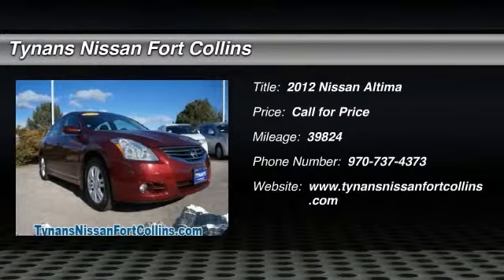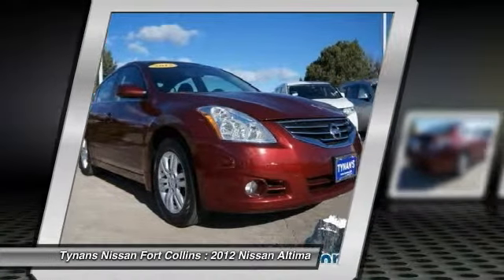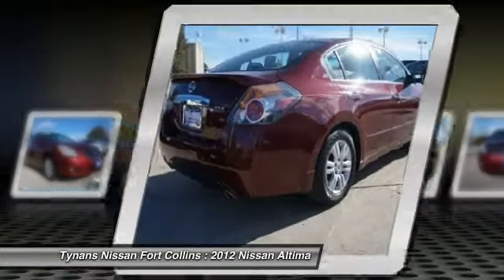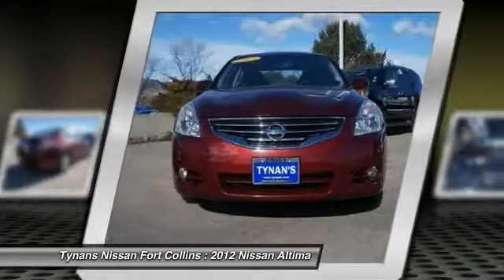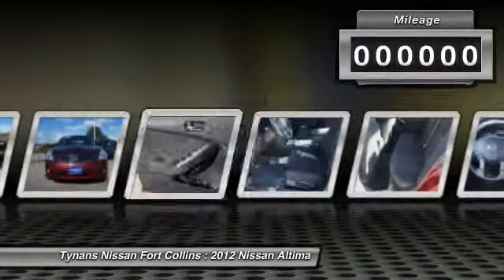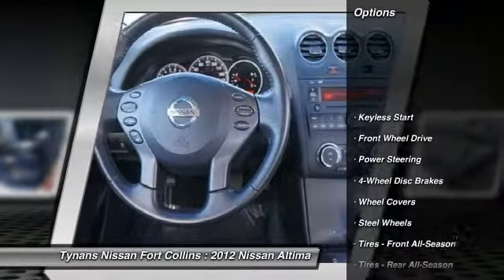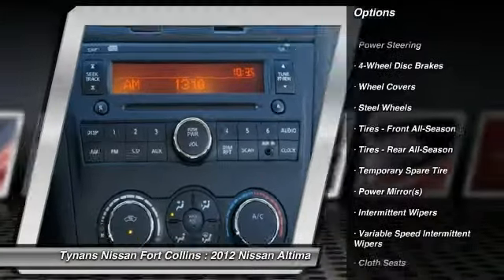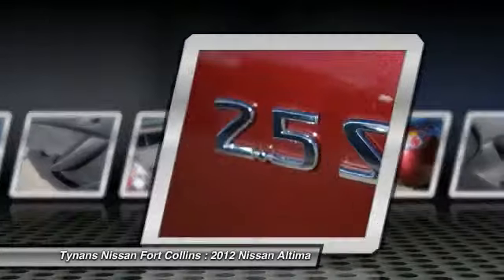2012 Nissan Altima Fort Collins CO 25151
Pick up this Tuscan Sun Metallic 2012 Nissan Altima, available today at Tynans Nissan Fort Collins. Featuring Automatic transmission, it has 39824 miles. This could be the one you've been searching for.